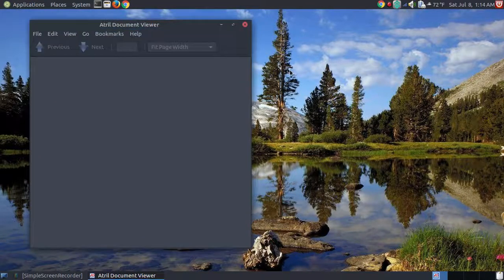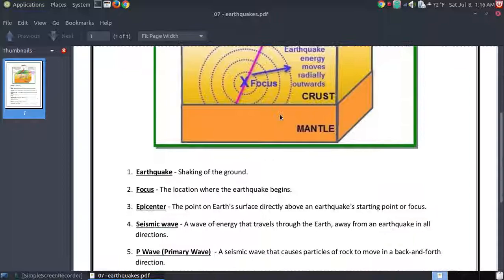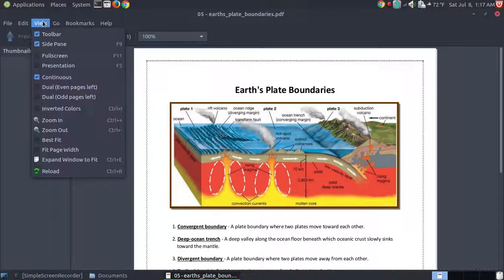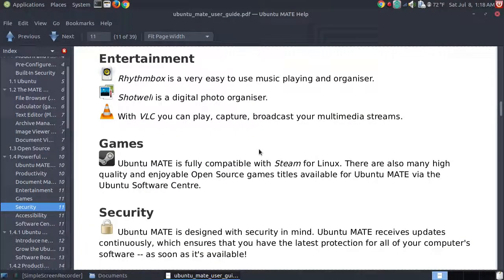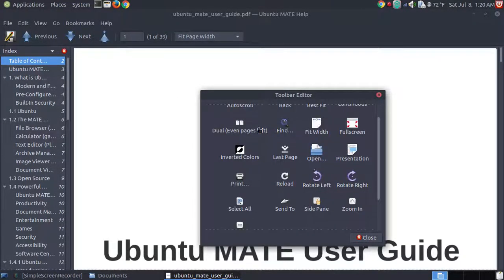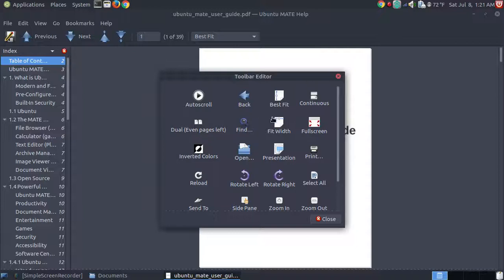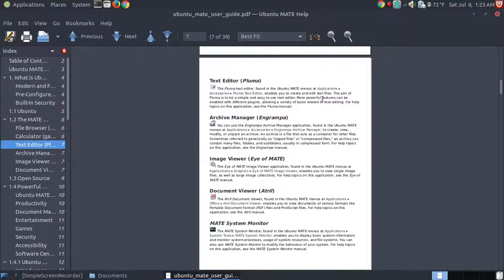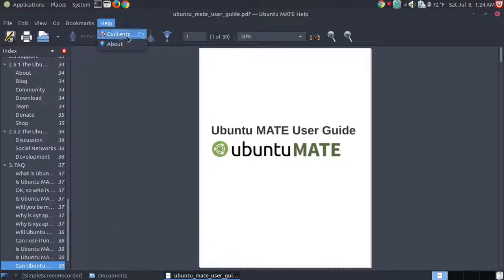Using the Atril Document Viewer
In this video I explain how to use Atril Document Viewer in Ubuntu Mate. It is the default pdf document viewer in the operating system.